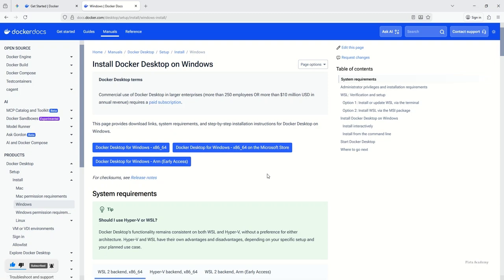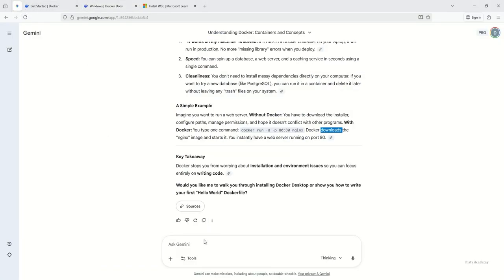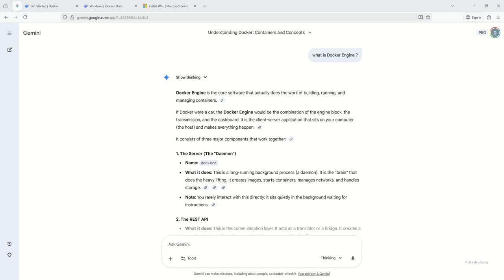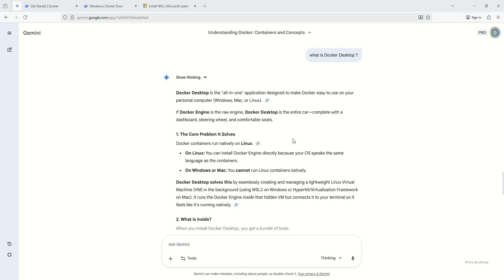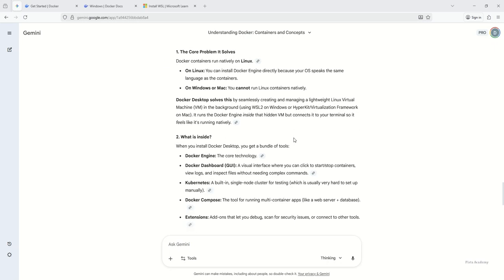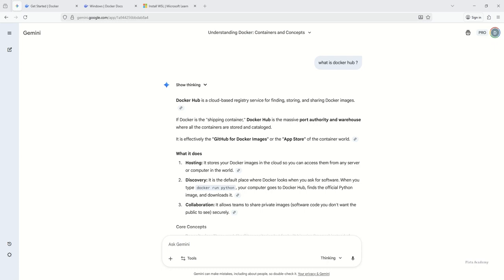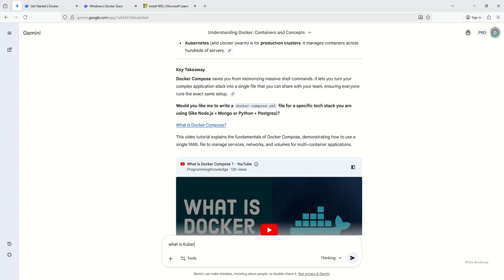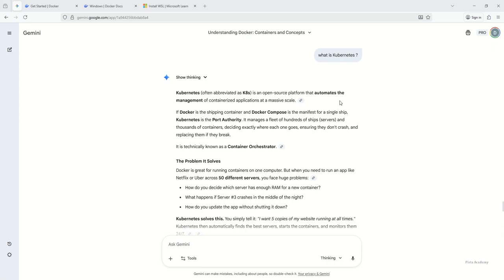Learn Docker & Kubernetes from Scratch with Projects - Episode 2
🚀 Welcome to the COMPLETE Docker & Kubernetes Course!

This full-length, hands-on course will take you from Docker fundamentals to deploying containerized applications on Kubernetes (AWS EKS). Whether you're a beginner, developer, or DevOps engineer, this course is designed to give you real-world skills with practical examples and projects.

✔ Docker Images & Containers – Core building blocks
✔ Managing data using Docker volumes
✔ Docker networking & cross-container communication
✔ Building multi-container applications
✔ Docker Compose for elegant orchestration
✔ Working with utility containers & executing commands
✔ Real-world Laravel & PHP Dockerized project
✔ Deploying Docker containers
✔ Kubernetes fundamentals & core concepts
✔ Kubernetes volumes & data management
✔ Kubernetes networking
✔ Deploying applications on Kubernetes (AWS EKS)

🛠 HANDS-ON & PRACTICAL
This course focuses on practical demos, real-world setups, and production-ready workflows used by professionals.

- Beginners learning Docker & Kubernetes
- Developers wanting to containerize applications
- DevOps Engineers & Cloud Engineers
- Anyone preparing for Docker/Kubernetes interviews

📌 PREREQUISITES
- Basic programming or web development knowledge (helpful but not required)

🔥 By the end of this course, you’ll be confident building, running, and deploying containerized applications using Docker and Kubernetes.